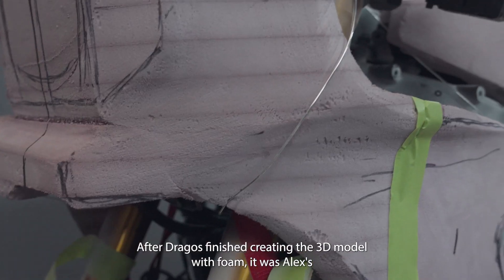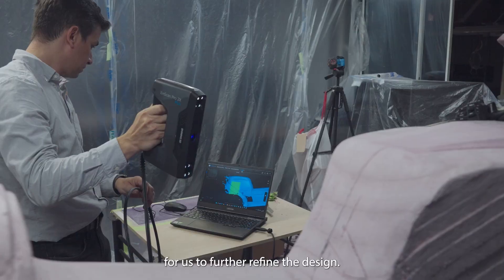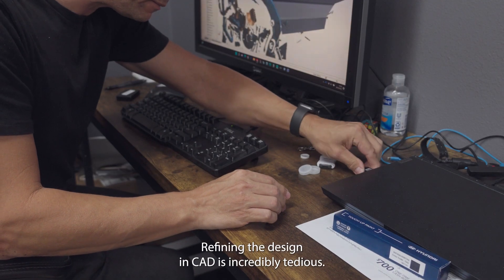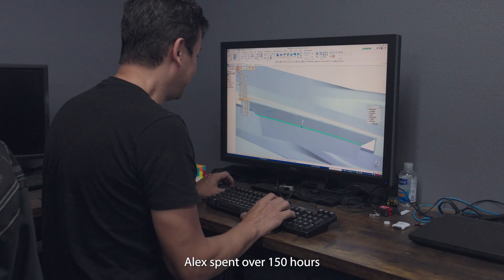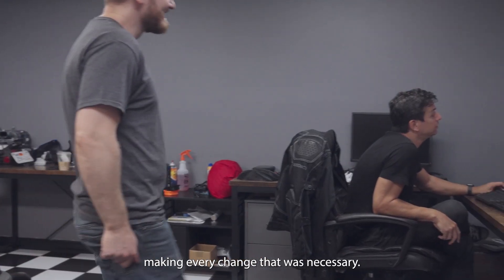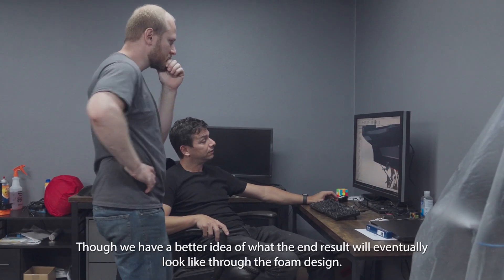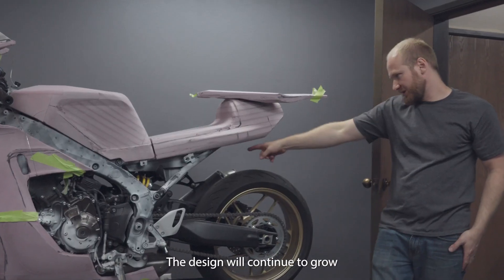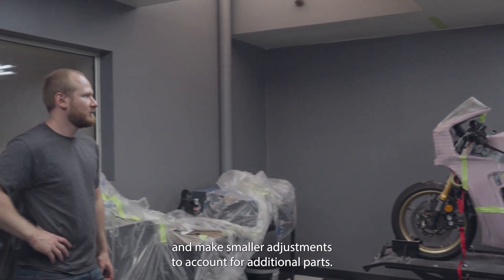Yard Built For Good: Episode 4 - From Foam to CAD Modeling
After hand shaping the bodywork in foam, the bike is then digitally scanned, cleaned up finalized in CAD, and eventually, 3D printed to create a plug.